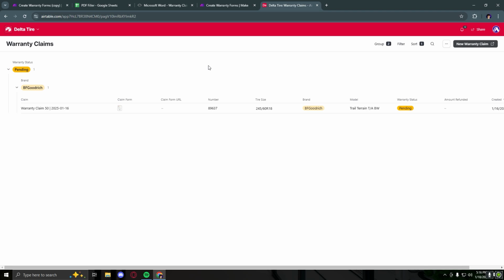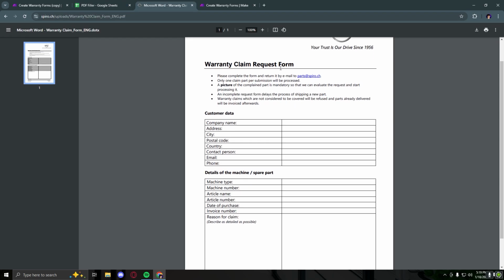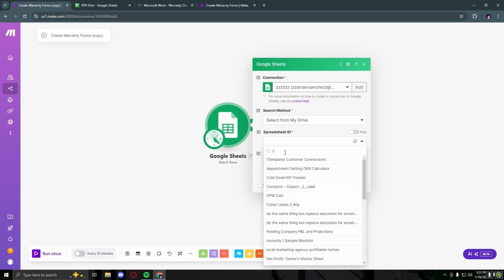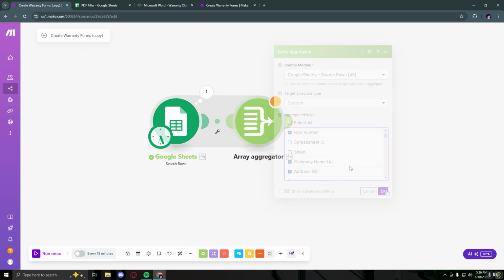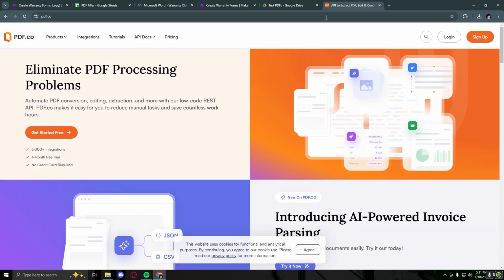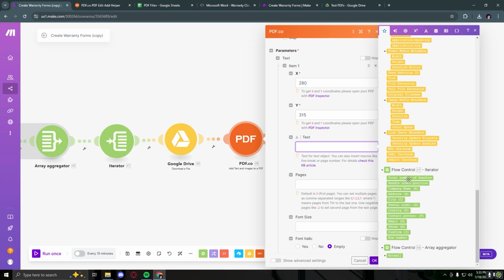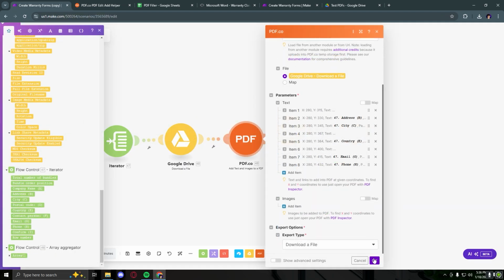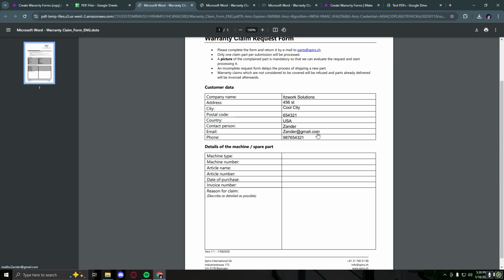How I Automate PDF Data Entry for FREE with Make.com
Get every automation I’ve built + free consulting in the Automation Vault⤵️

In this video, I’ll show you how I use Make.com and PDF.co to automate and prefill data into PDFs—it’s way easier than it sounds. Whether you’re dealing with invoices, contracts, or any other forms, this setup will save you a ton of time and hassle. I’ll break it down step by step so you can follow along, even if you’re new to automation. Trust me, once you see how simple this is, you’ll never want to go back to doing it manually.

Chapters:
00:00 Demo
01:01 Database Setup
03:19 PDF Automation
07:32 Testing

If you want to talk with me, shoot me an email or leave a comment I will try to reply to everyone.

Hey there! If this is your first time here—welcome! I’m Zander. Over the years, I’ve built and optimized businesses using automation tools like Make.com to save time, boost profits, and actually get results.

I’ve noticed something: while everyone loves talking about automation, not many people share practical, real-world strategies that actually work. That’s where I come in! My goal is to give you no-fluff, actionable tutorials to help you build systems that drive real revenue.

If you’re looking to level up your business—and maybe free up a little more time for life—stick around. 😊